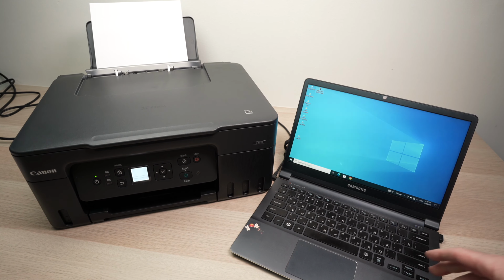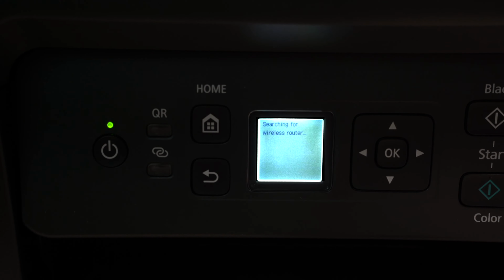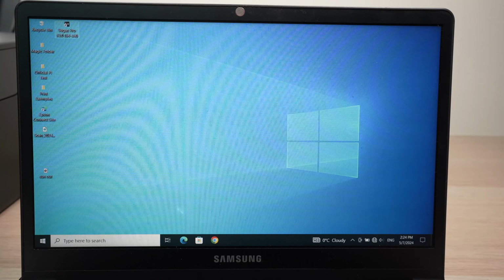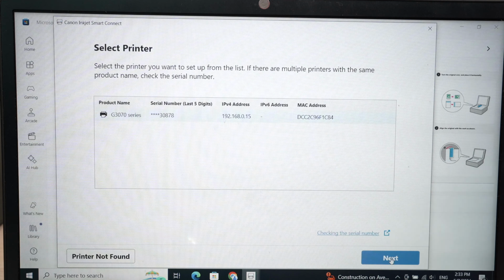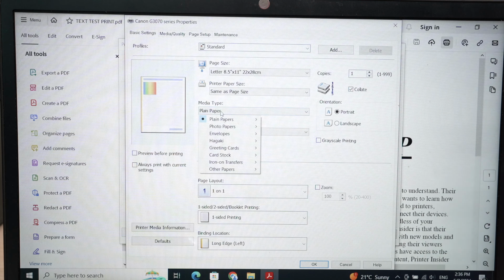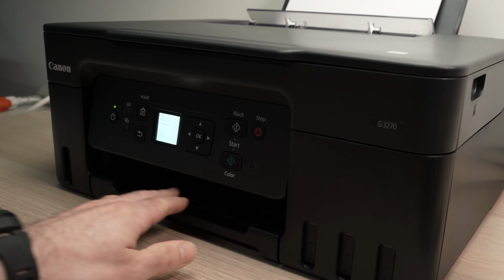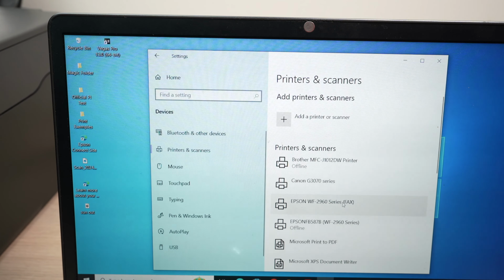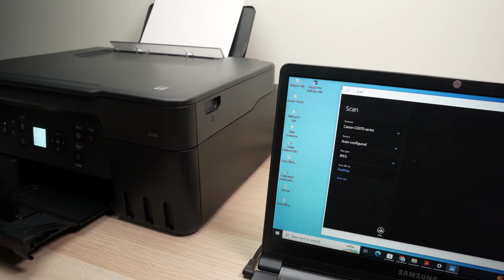How to Setup Canon PIXMA MegaTank G3270 & G4770 Printer With PC Computer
Quick step by step tutorial showing you how to fully setup your Canon PIXMA MegaTank G3270 & G4770 printers with any PC windows computer.
Amazon Links↓↓
➜Canon PIXMA MegaTank G3270
➜Canon PIXMA G5020
➜Cheap Compatible Ink